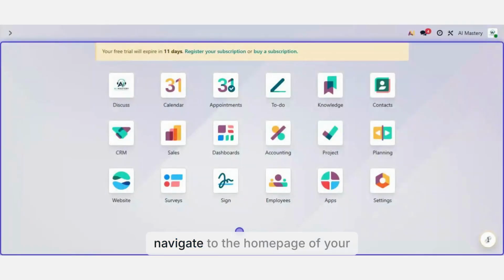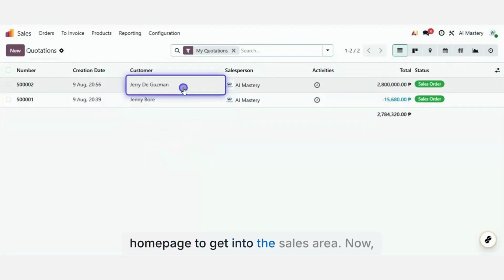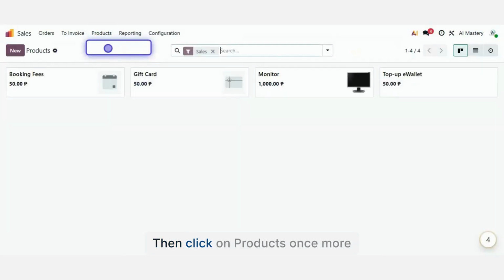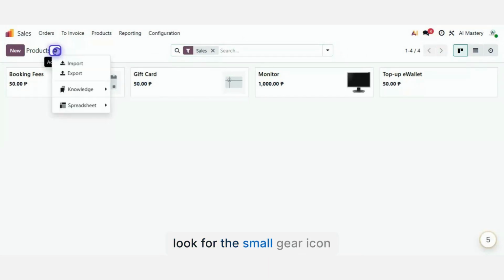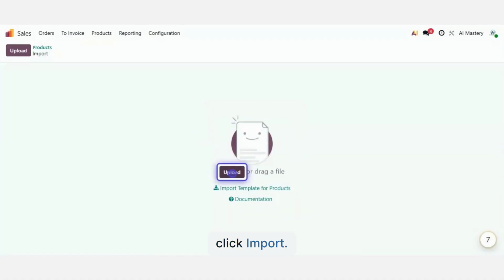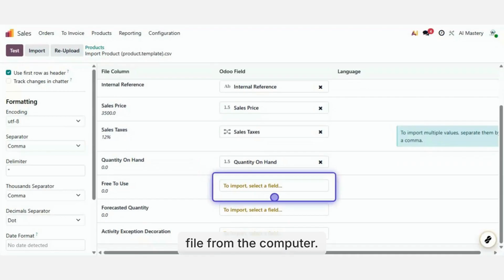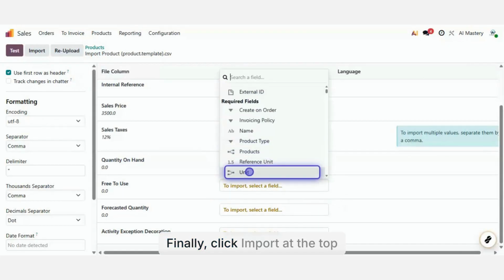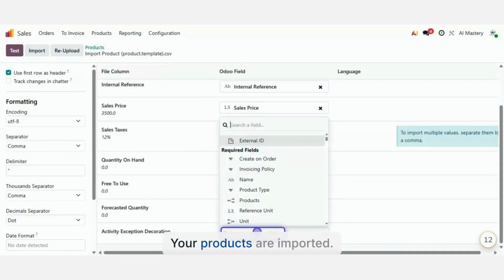How to Import Products in Odoo (Tested)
In this video, we discuss how to import products in Odoo, showing you the exact steps to bulk upload your entire product list in minutes. We'll walk you through locating the import option, uploading your file, and mapping fields correctly, so you can say goodbye to manual data entry. Whether you're setting up a new store or migrating data, this guide covers everything you need to know to import products efficiently.

00:00 Introduction to Bulk Product Import
00:17 Navigating to the Import Tool
00:44 Uploading and Mapping Products
01:08 Feedback and Conclusion